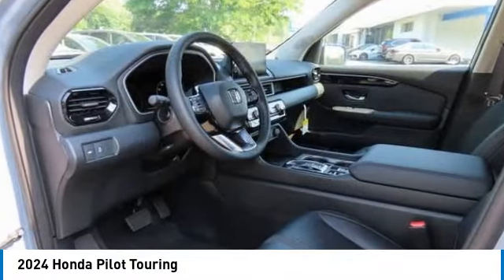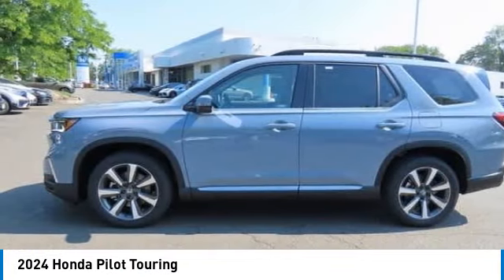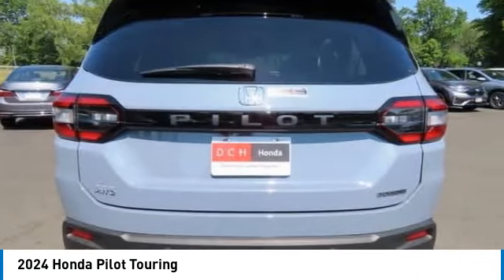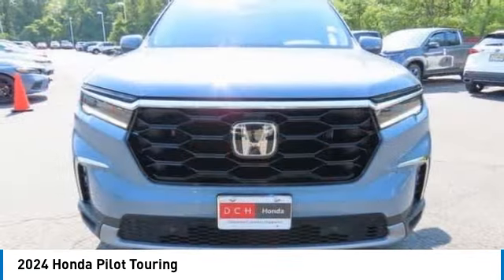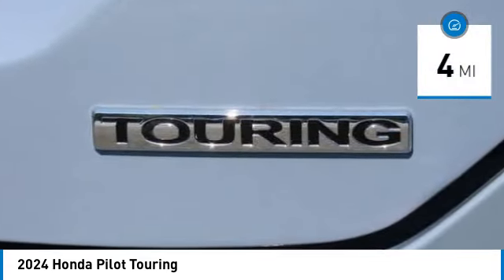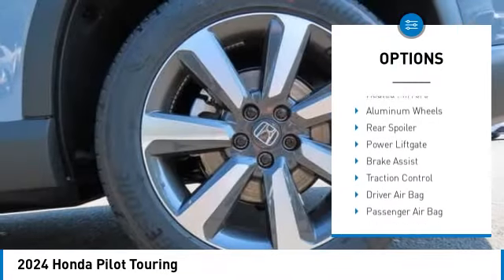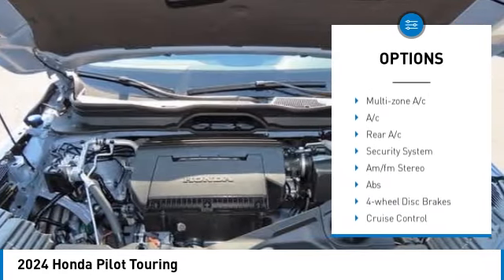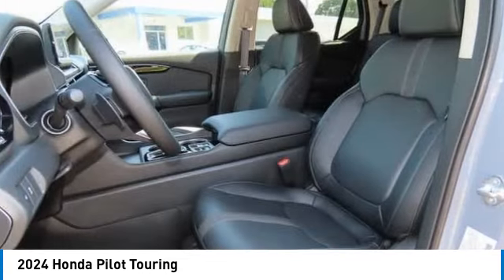2024 Honda Pilot Nanuet NY RB039957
2024 Honda Pilot Touring

Sonic Gray Pearl 2024 Honda Pilot Touring AWD 10-Speed Automatic 3.5L V6 DOHC 24VbrbrRecent Arrival!